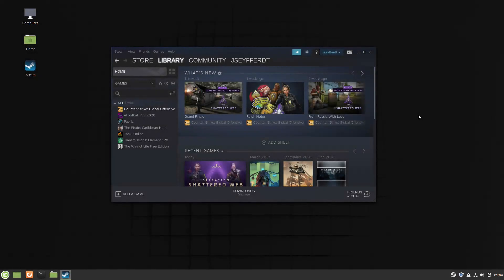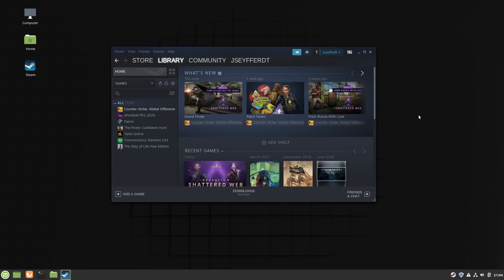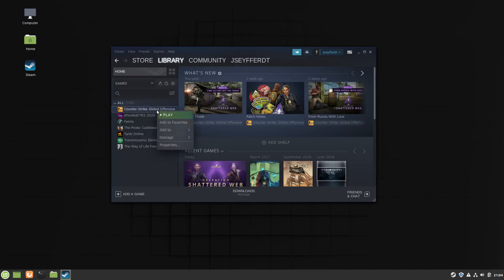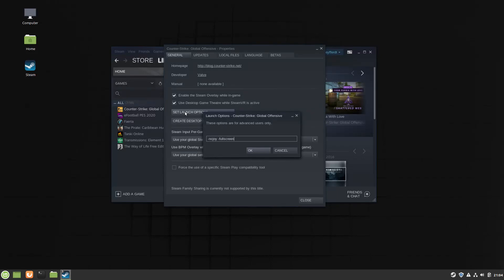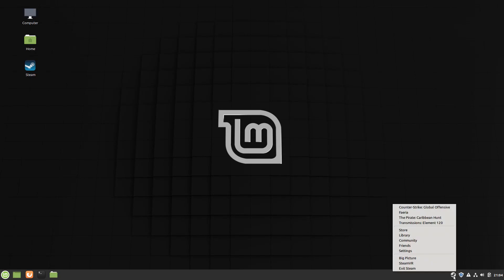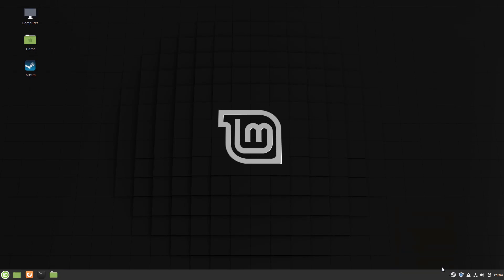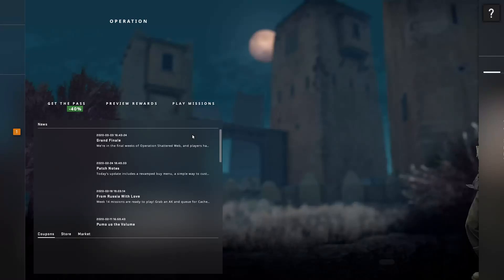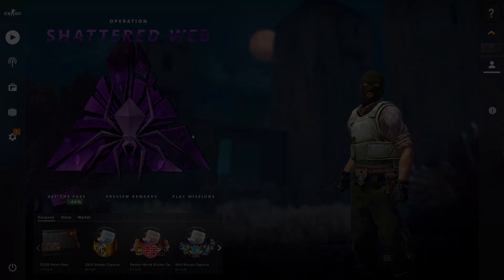How to launch CS:GO fullscreen on Linux Mint 19.3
In this video, we look at how to launch CS:GO fullscreen on Linux Mint 19.3.  Enjoy!